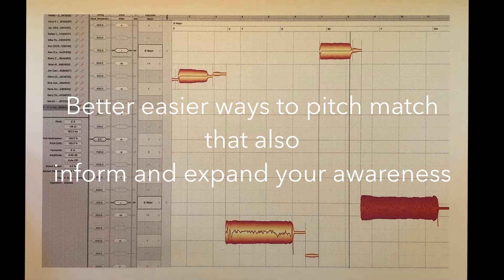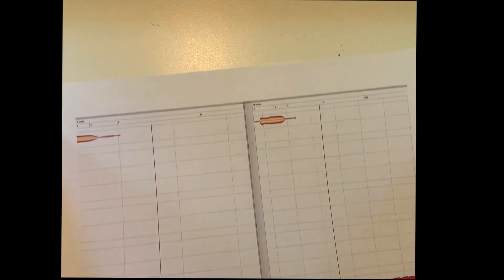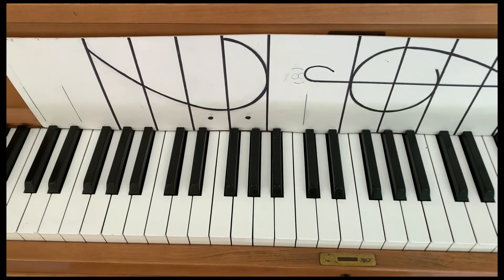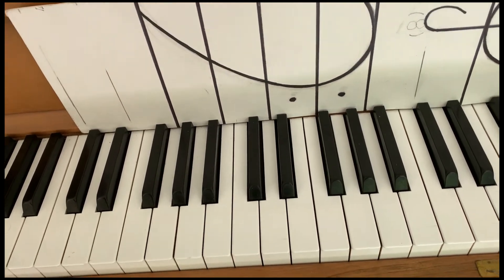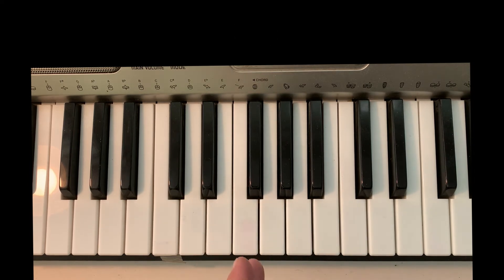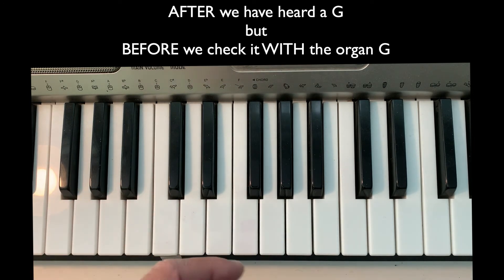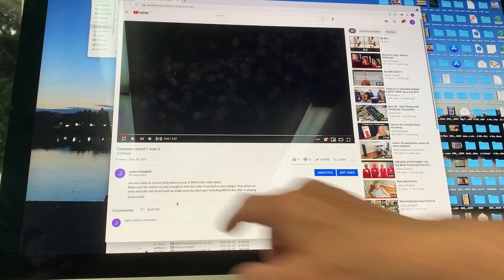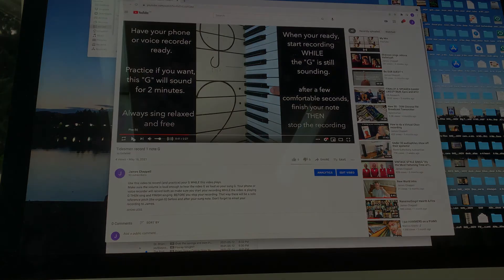Better ways to pitch match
Singing WITH reference pitch to match vs. singing AFTER a reference pitch to properly calibrate.
Then shows how to use the  "Tidesmen sing one note G" video to record your note.
Has a checklist at the end for both the reference pitch and your own voice to optimize success.